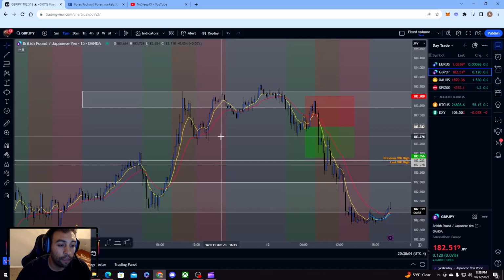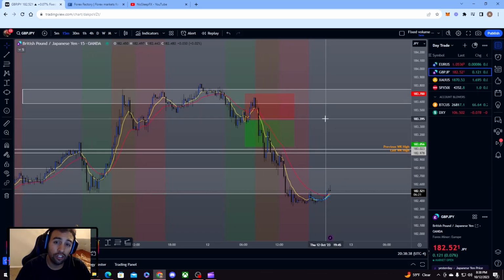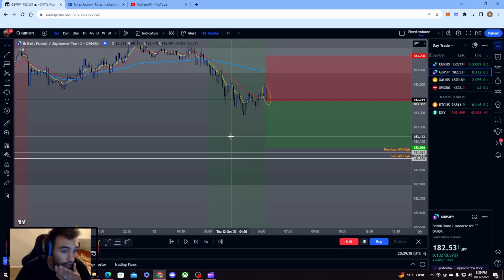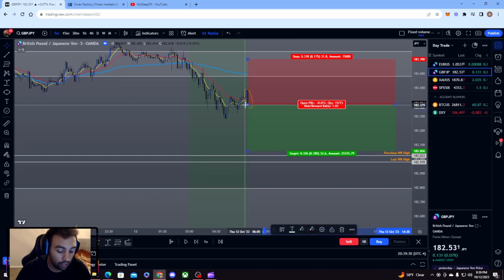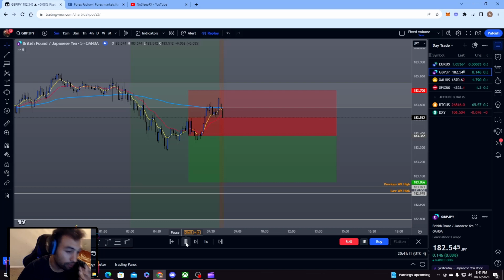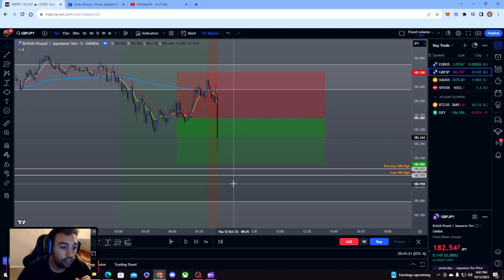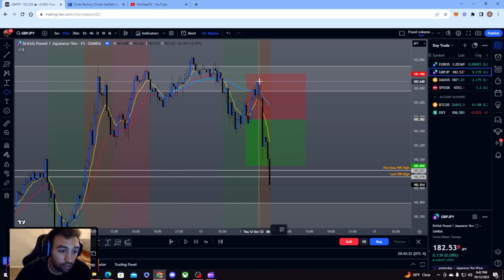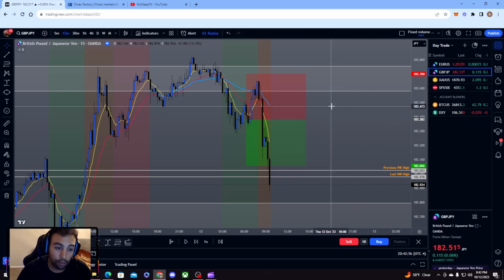10.12.23 GBPJPY Win Trade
Hey everyone, welcome back to another episode. Today's trade was sells on GBPJPY. Watch to find out exactly what I was looking for in this trade. Played out nicely.
Thanks.